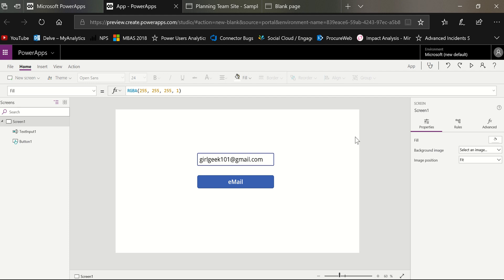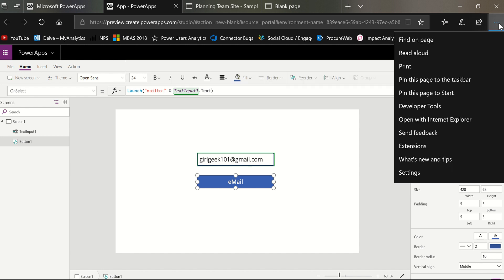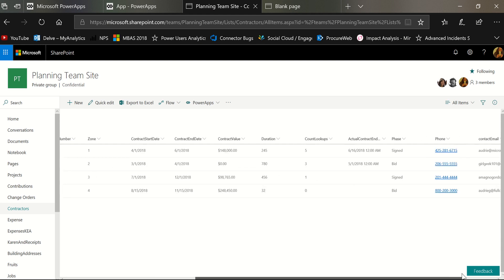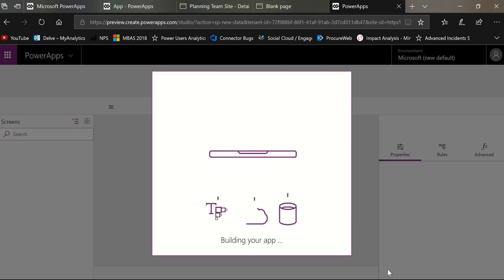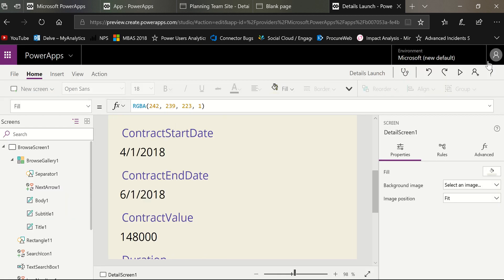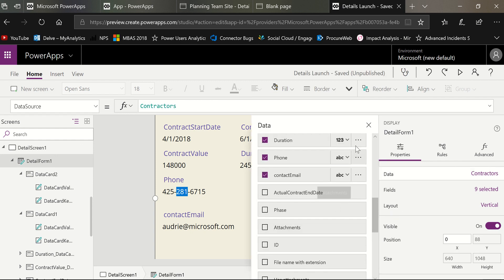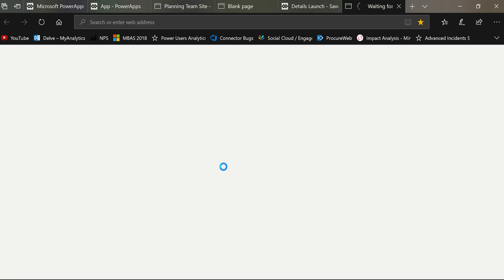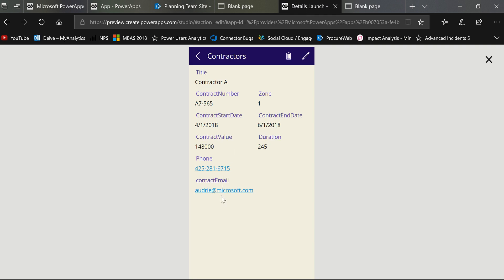Friday Functions Series | Auto Launch Phone and Emails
@ArtsyPowerApper shows how to configure your details and edit forms to automatically launch an email or a phone call! Sometimes you don't have to write a function!